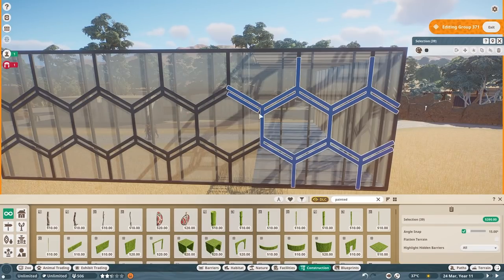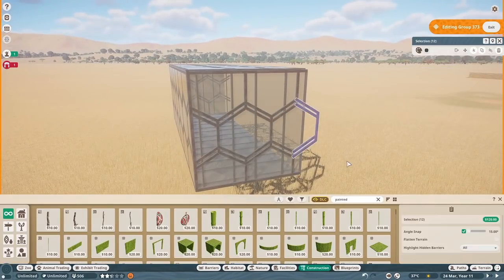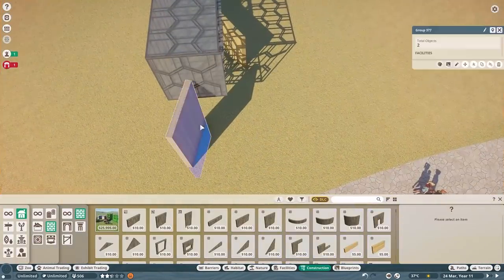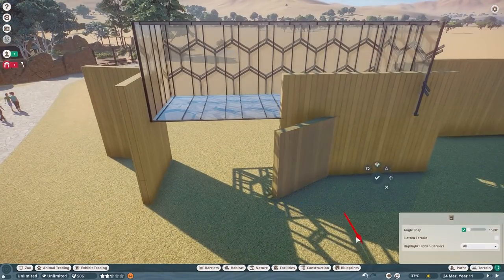Southern Cassowary Habitat | Hakea Wildlife Park | Planet Zoo Speed Build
Lets play Planet Zoo!
Welcome to Hakea Wildlife Park! This Zoo is a desert themed zoo with no budget that we've been working on for a while. In this video, we create a beautiful habitat for our Southern Cassowary!